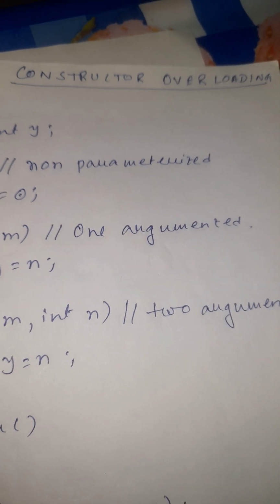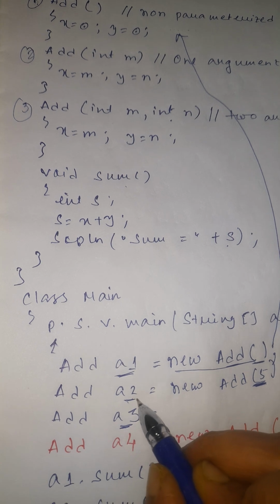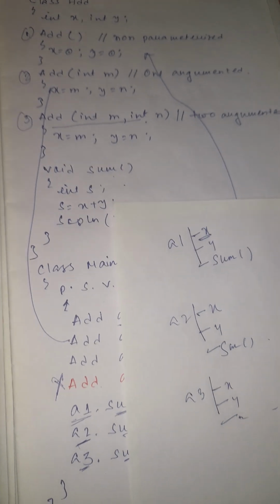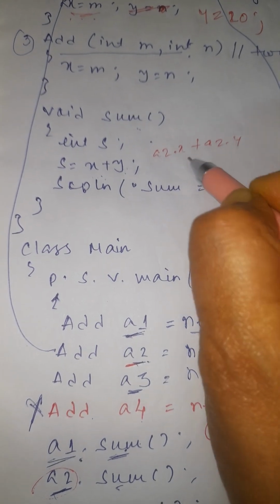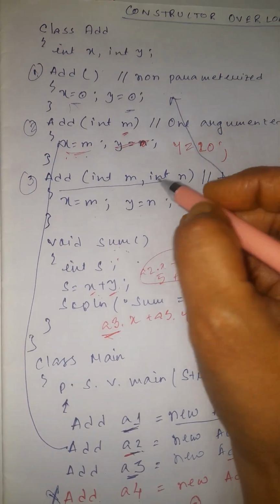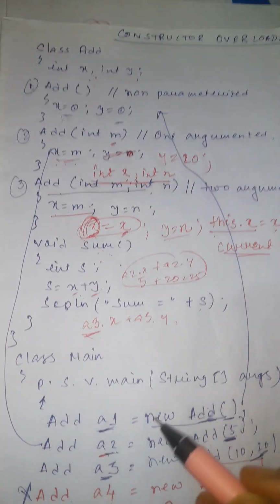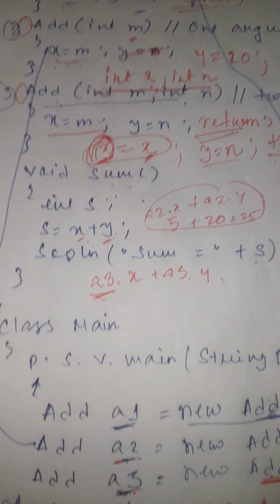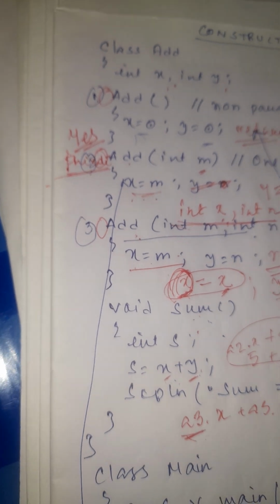Constructor Overloading, this keyword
Constructor Overloading
what is "this" keyword?
Can you return statement in constructor?
can you use access modifier to constructor?